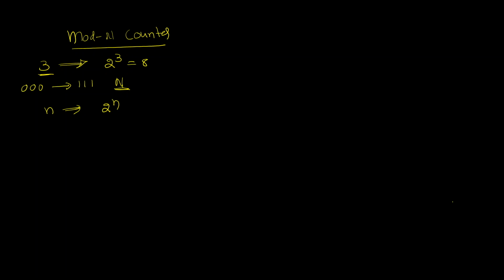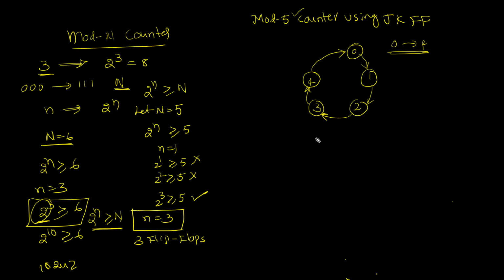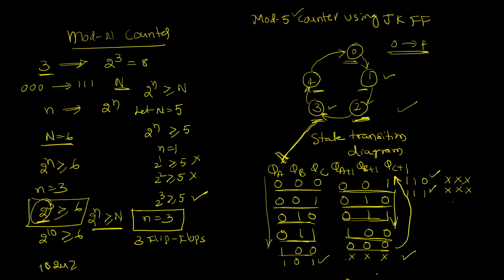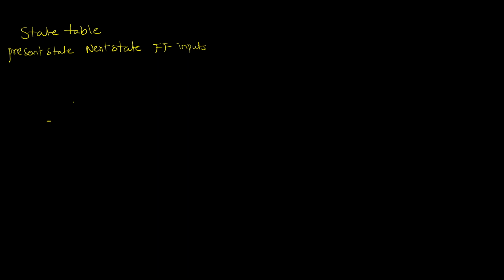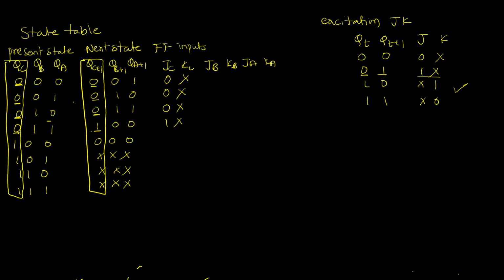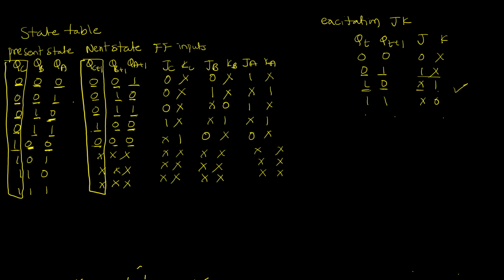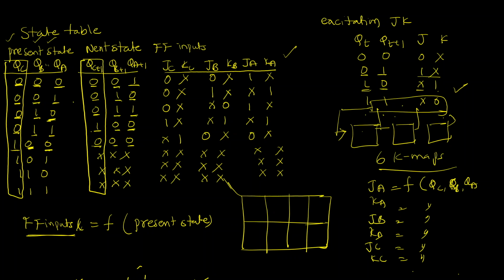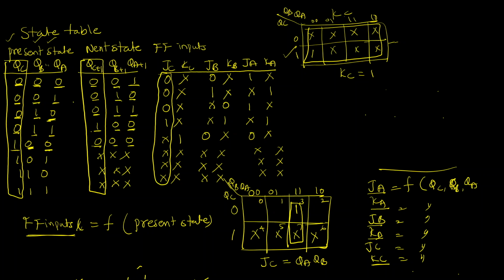Mod5_lect11: synchronous counter design using JK FF